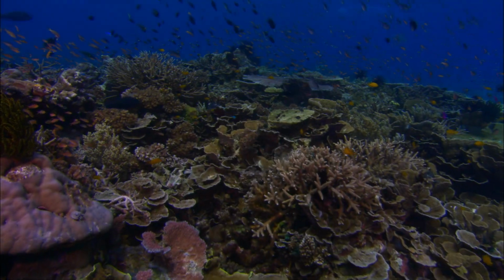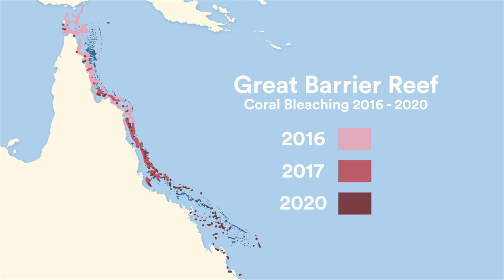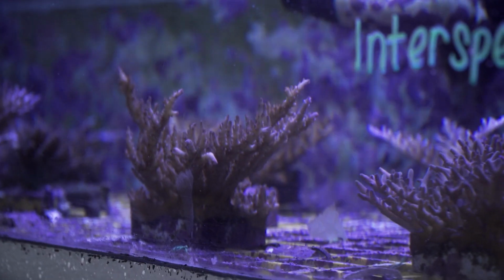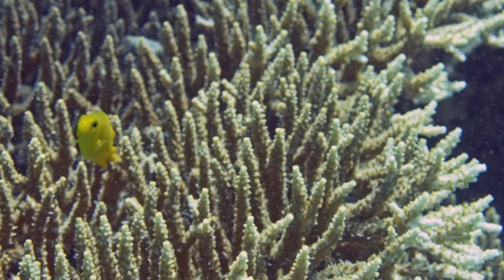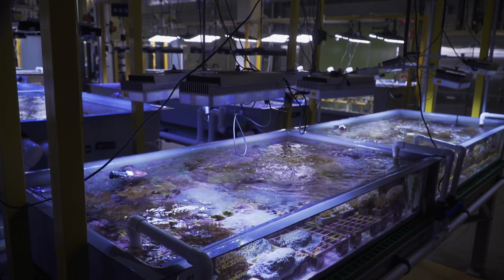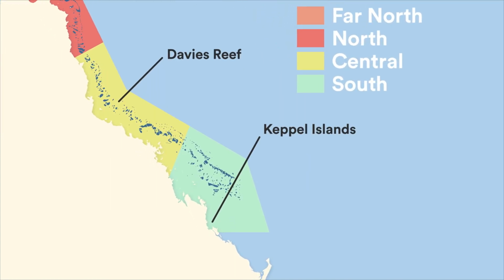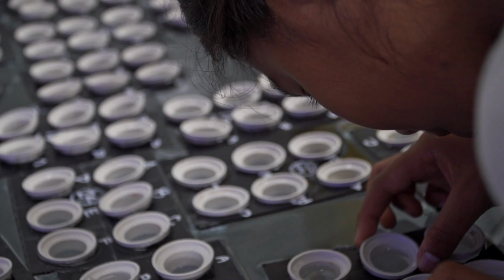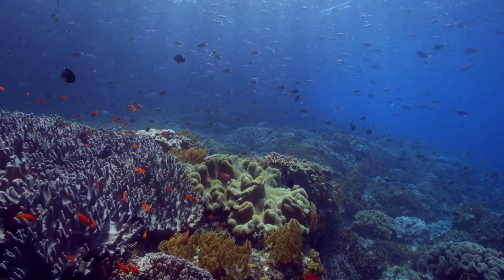Supercoral | Described video version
Join Australia's top reef researchers to learn about coral bleaching, and how selective breeding could help the coral adapt to climate change.

Closed captioning is available for this video.

Did you know this video comes with a student activity? Check it out on our platform to learn more and find related educational resources

ABOUT OCEAN SCHOOL 🐳

Ocean School is a free ground-breaking educational experience that uses powerful storytelling techniques, immersive technologies and interactive media to foster ocean literacy. A joint initiative of Dalhousie University and the National Film Board of Canada 🇨🇦

Follow Ocean School 🐳